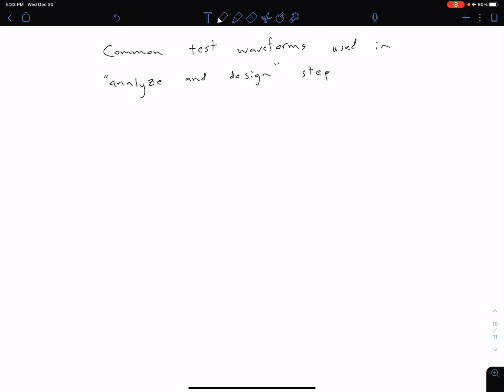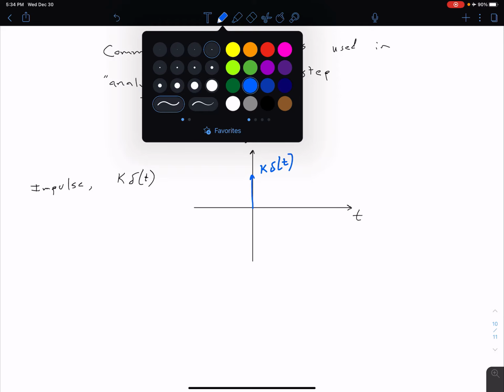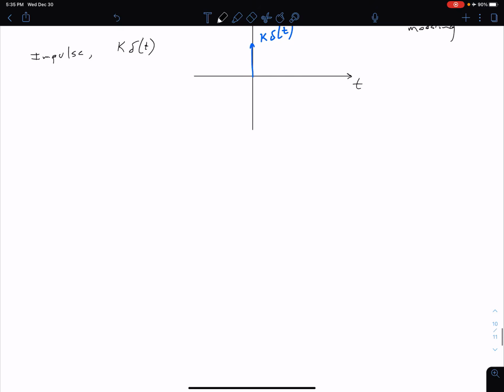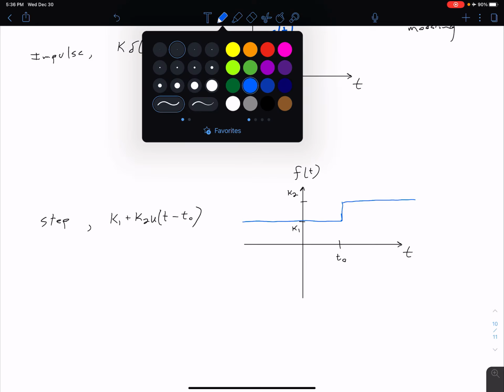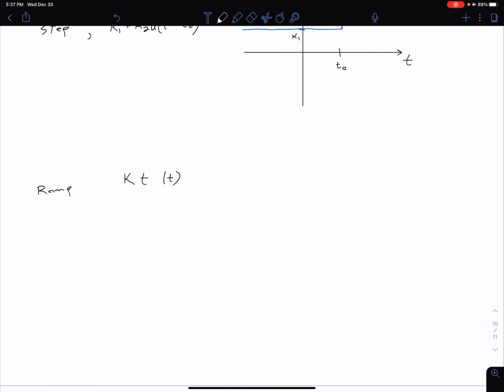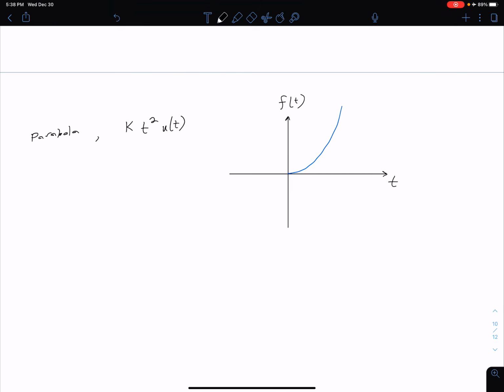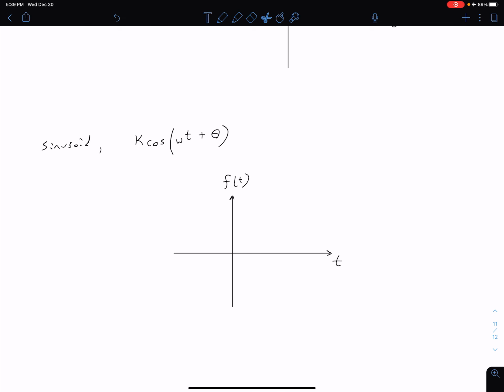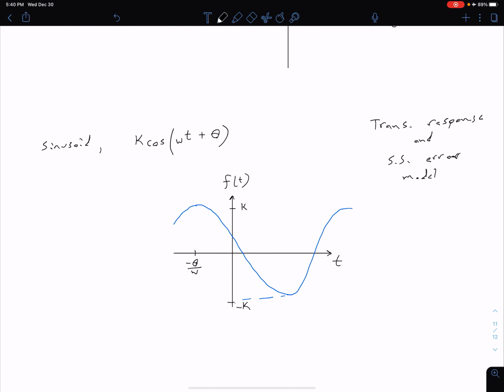Intro. - Common Test Waveforms